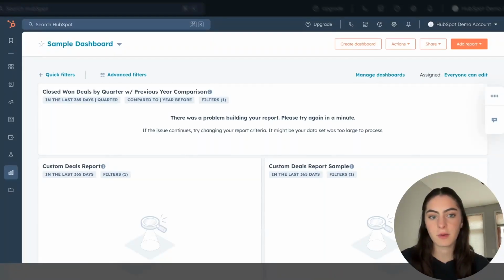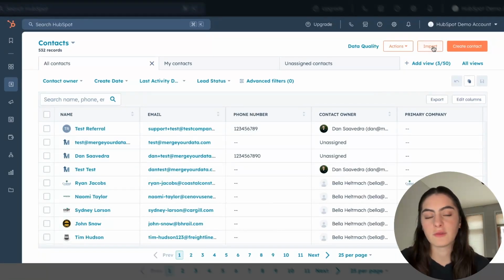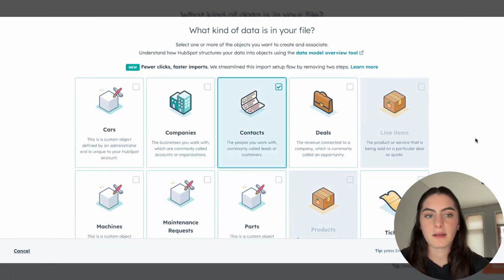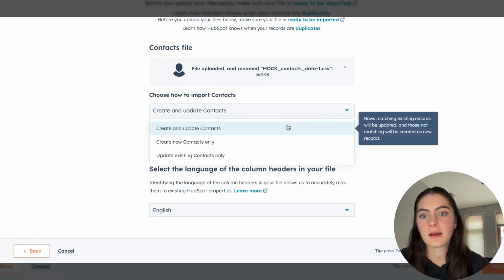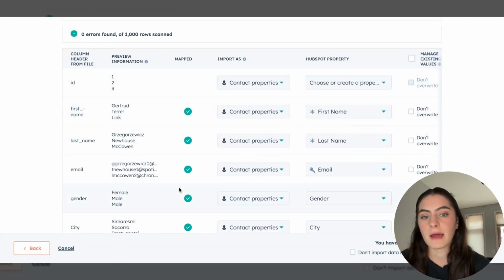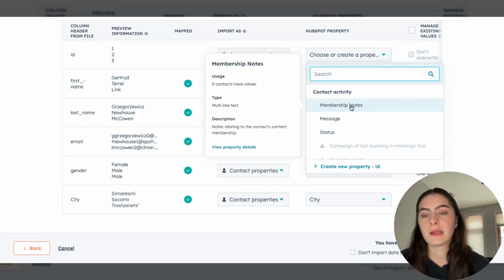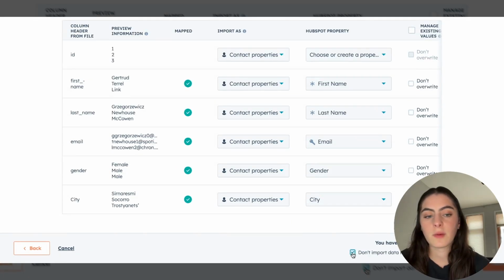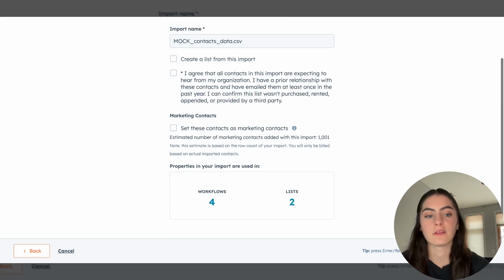How to Seamlessly Import Data into HubSpot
Learn how to efficiently import data into HubSpot with this step-by-step tutorial.